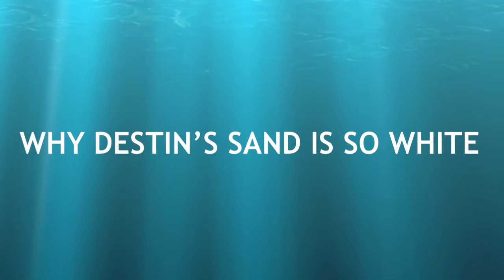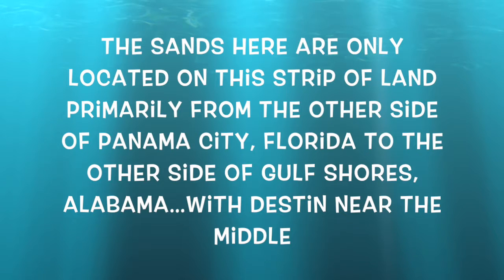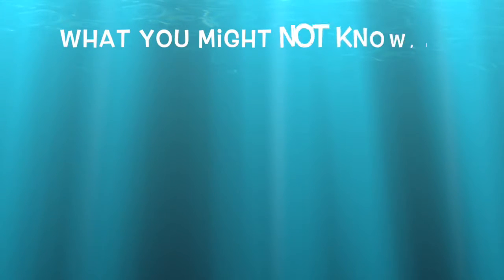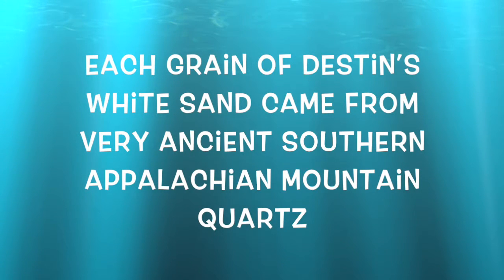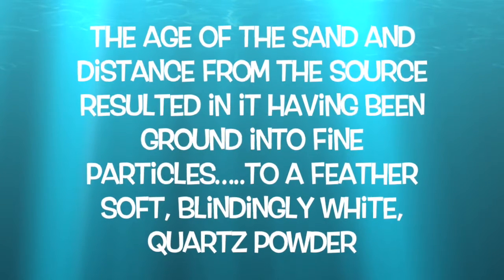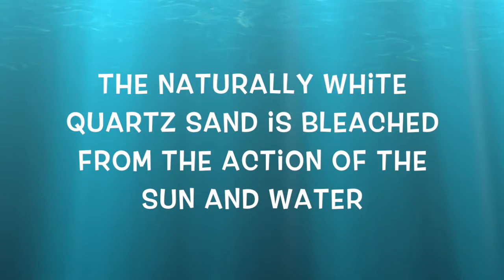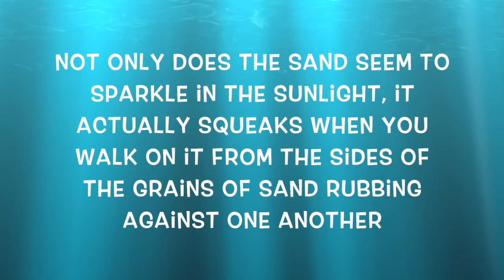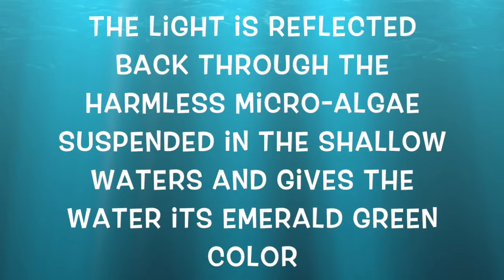DFM 5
Destin History and Fishing Museum 5